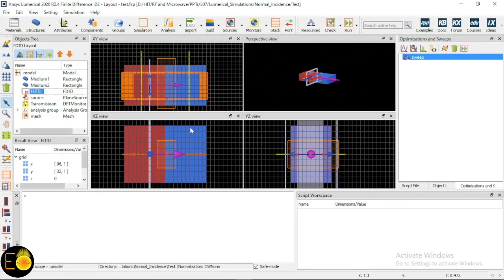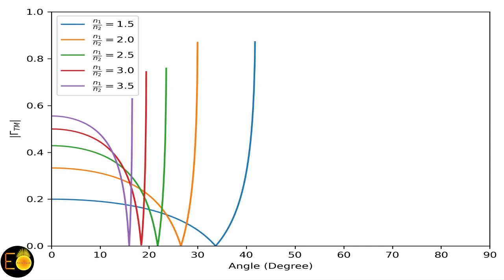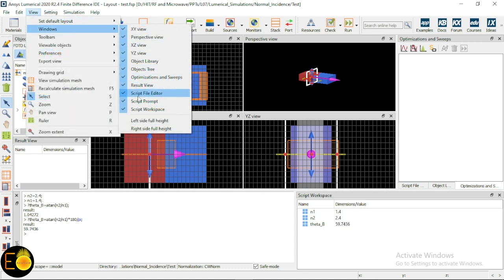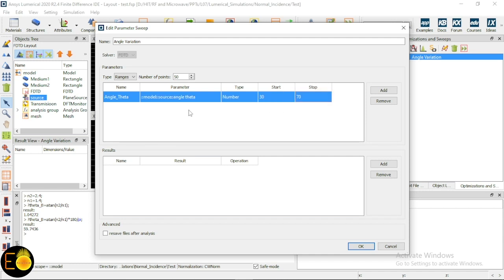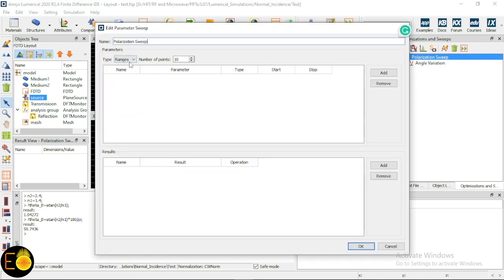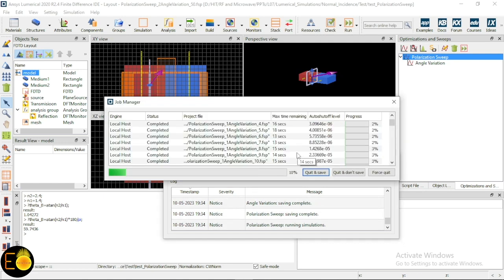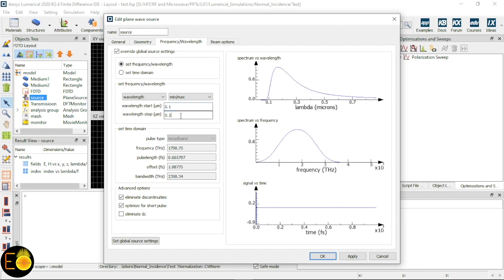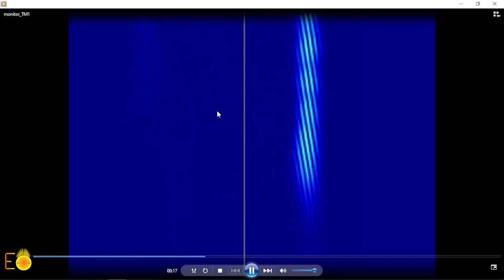L04 Lumerical FDTD | Parameter Sweep Part1 | TM and TE Polarization | Brewester's Angle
1. How to set TM and TE excitation with plane wave.
2. How to vary the injection angle.
3. How to initialize parameter sweep.
4. Nested parameter sweep.
5. Data visualization as a one-dimensional curve.
6. Animated visualization of the Brewester's effect.